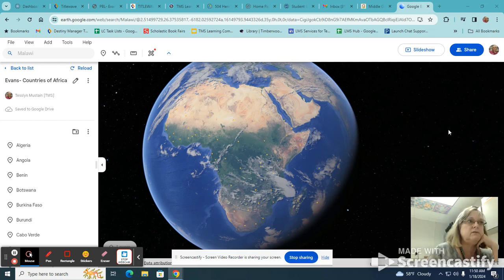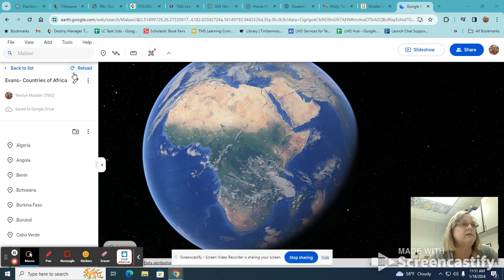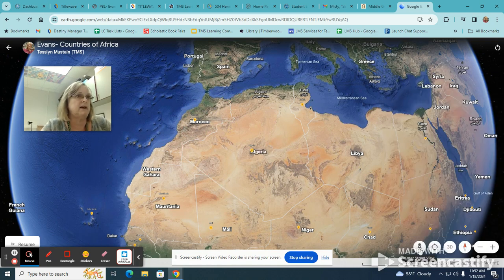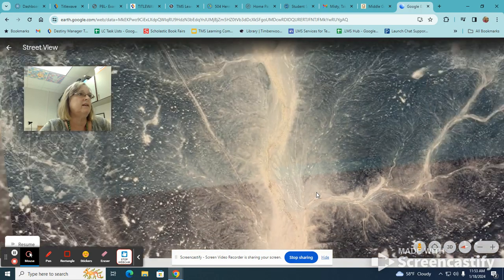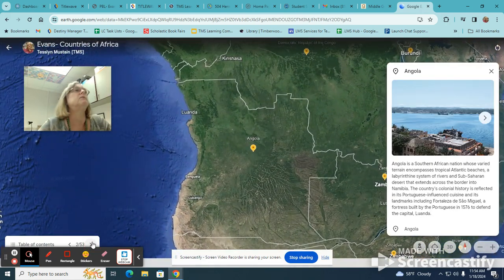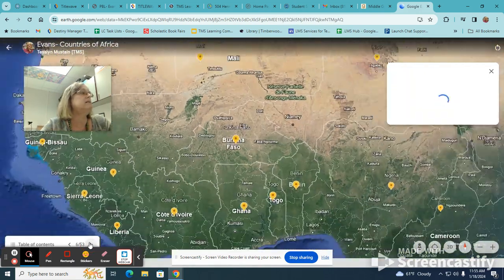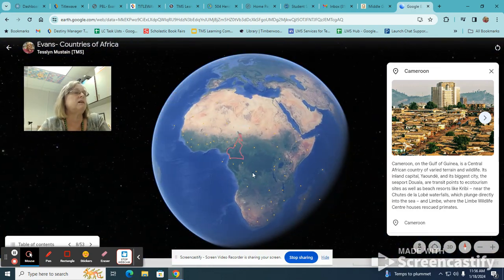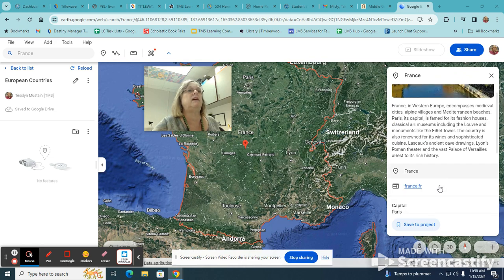Google Earth Jan 18, 2024 11:59 AM